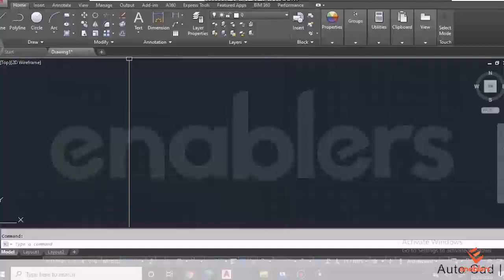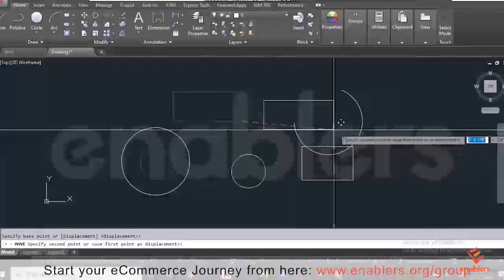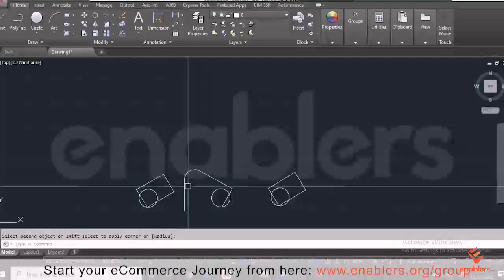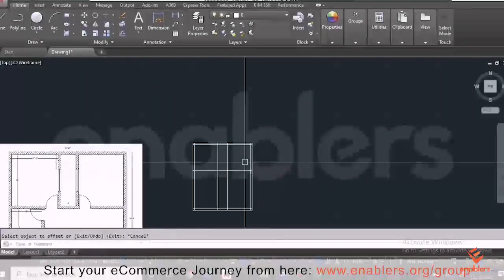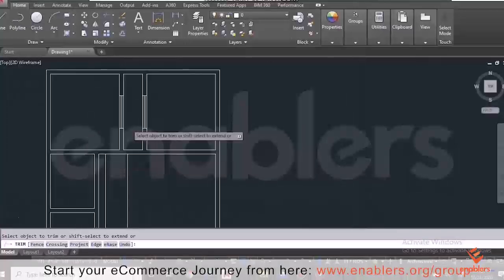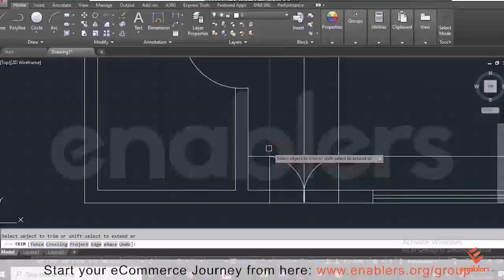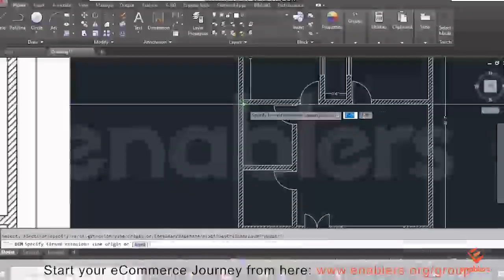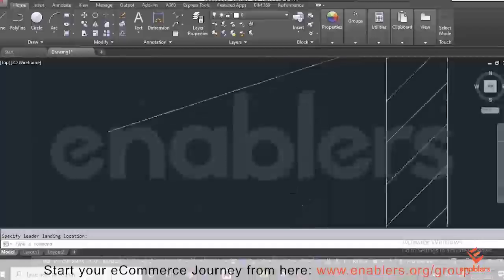AutoCAD Basic Tutorial for Beginners | Explained step by step